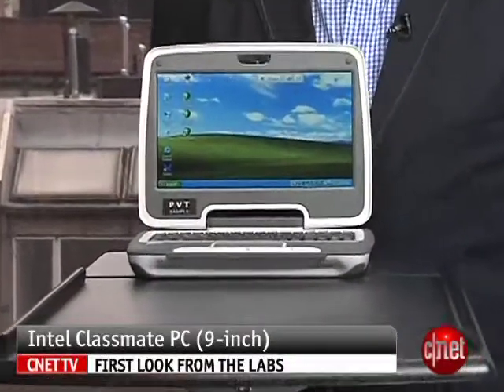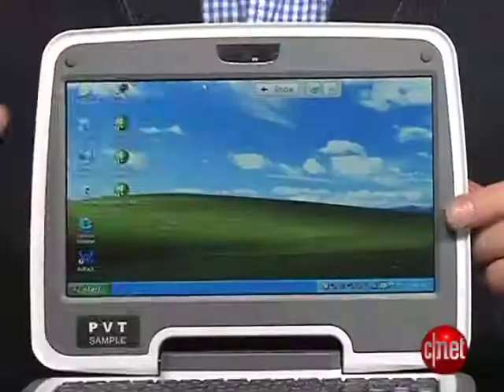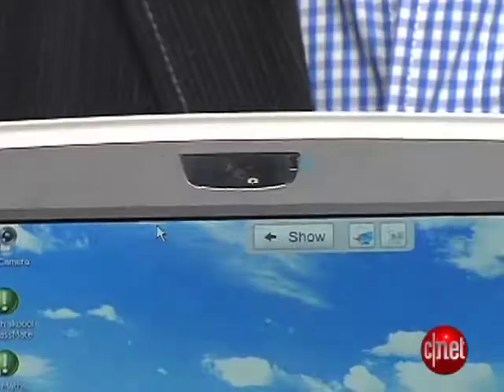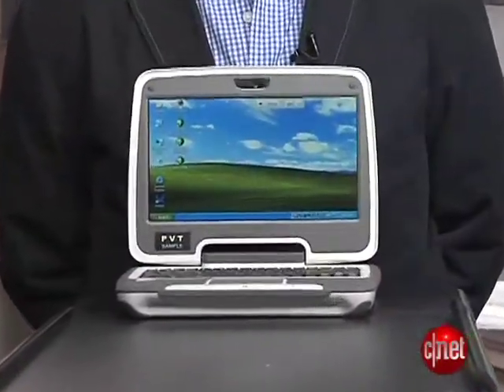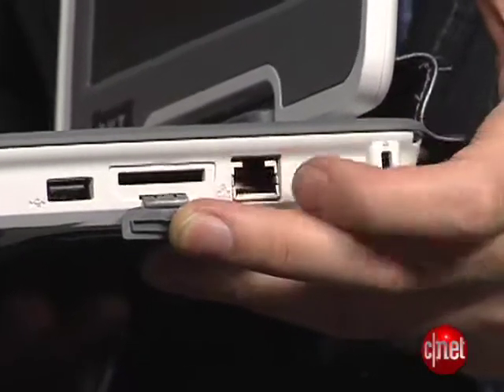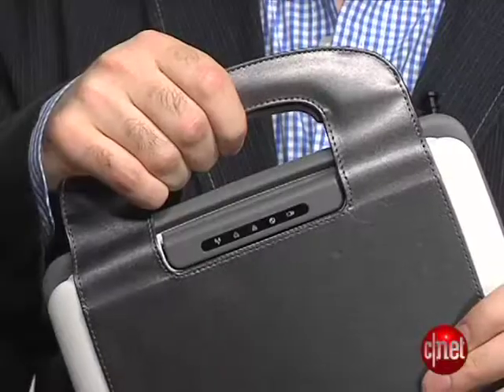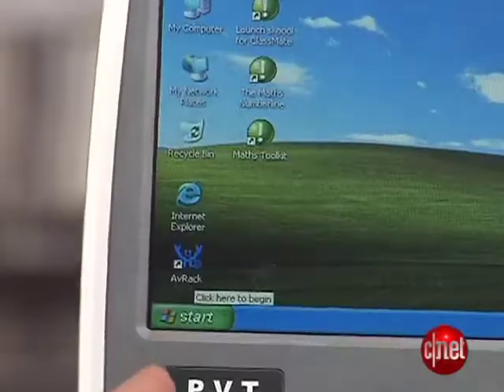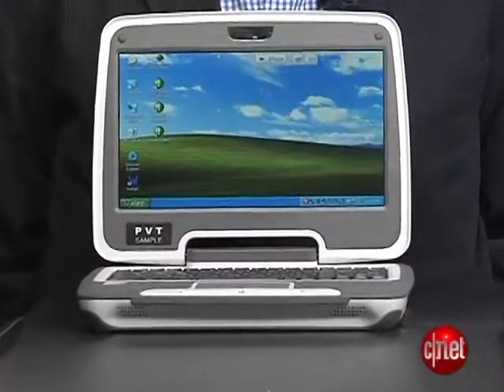Classmate PC New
Intel's Classsmate PC